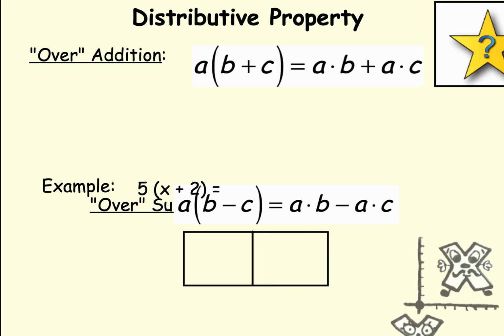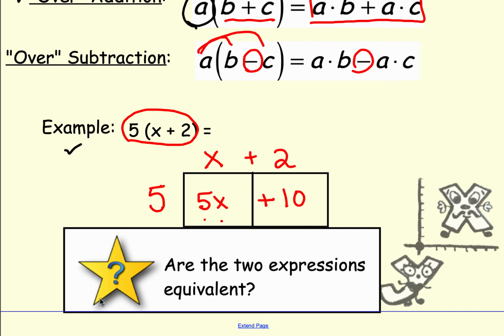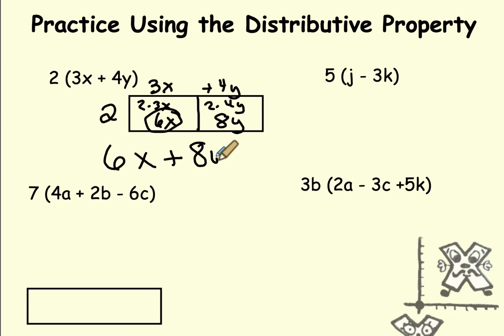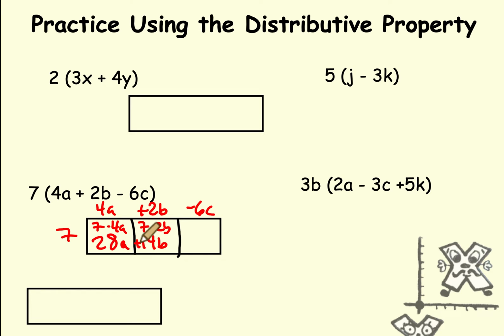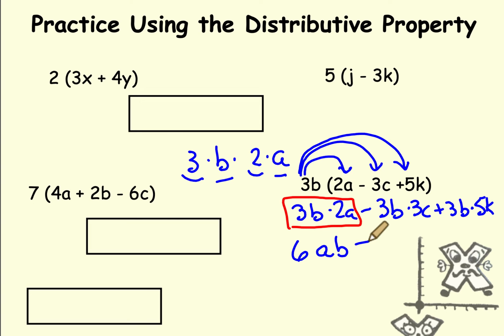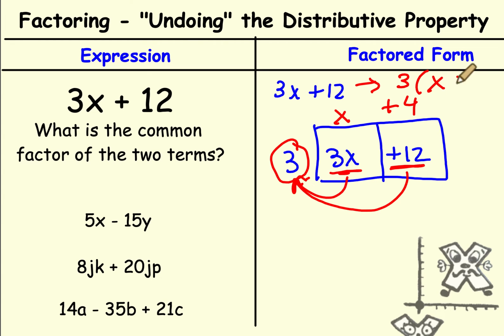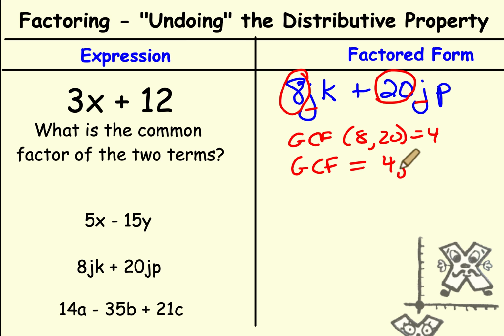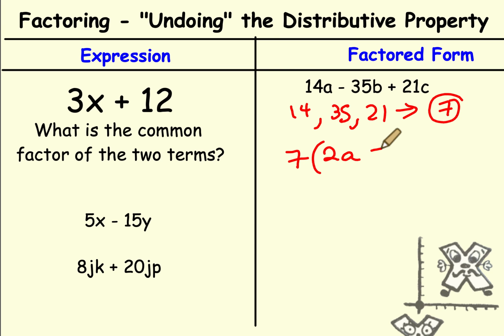Distributive Property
Lesson is intended for 6th grade math. It reviews the distributive property in relation to algebraic expressions and how to factor a simple algebraic expression using the inverse of an algebraic expresion.